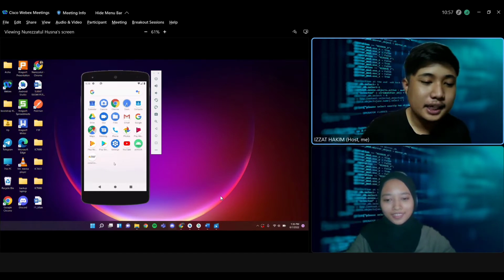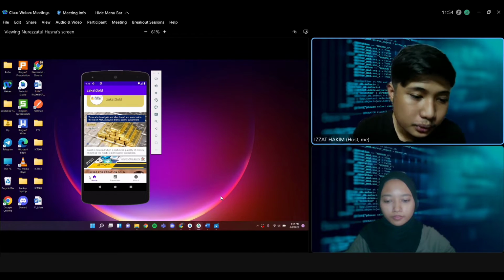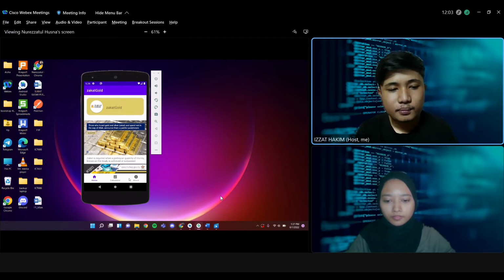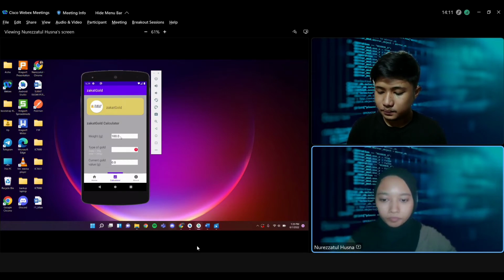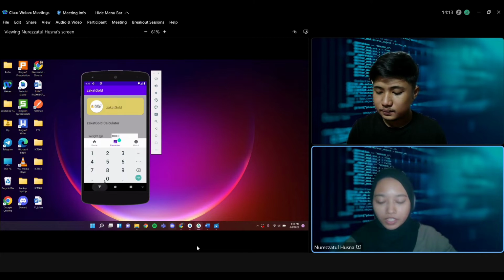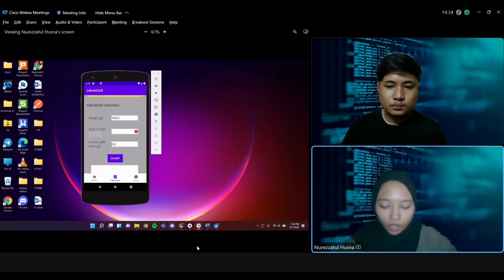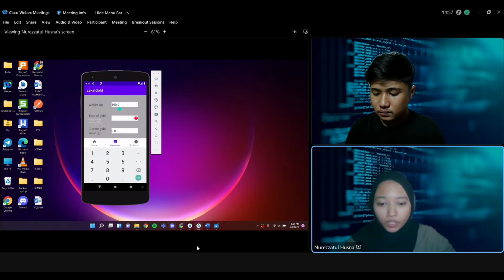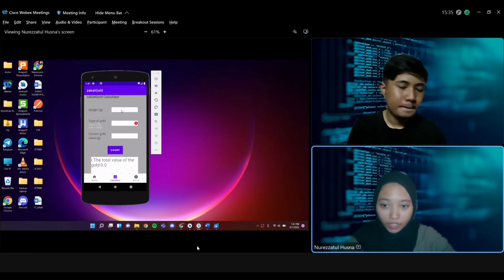ICT 602 :MOBILE APPLICATION DEVELOPMENT ASSIGNMENT 1